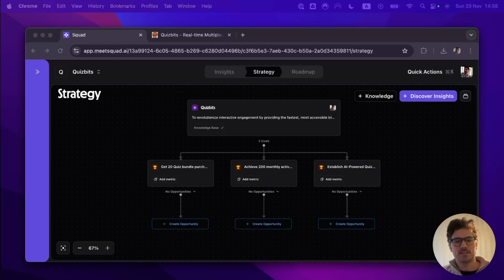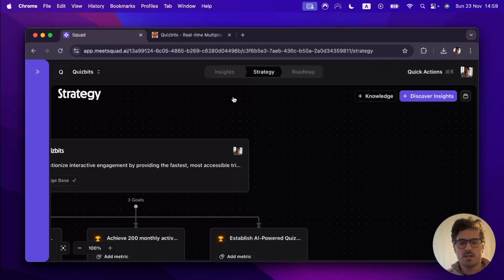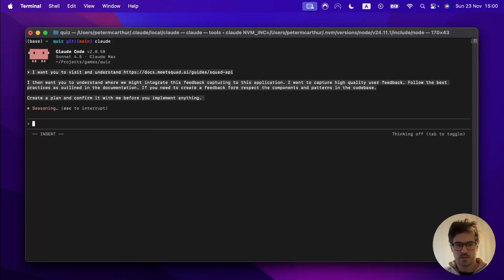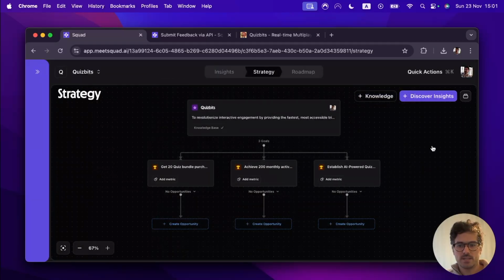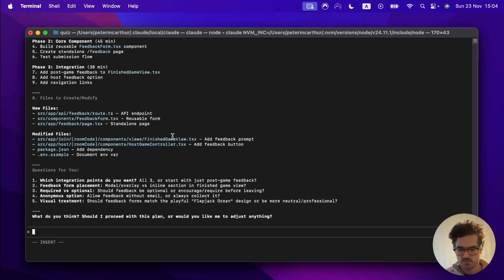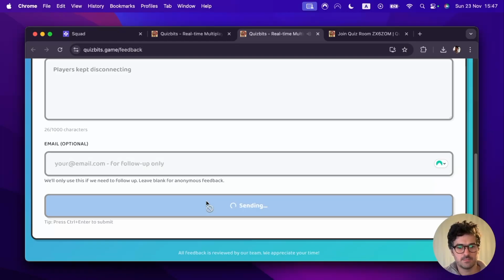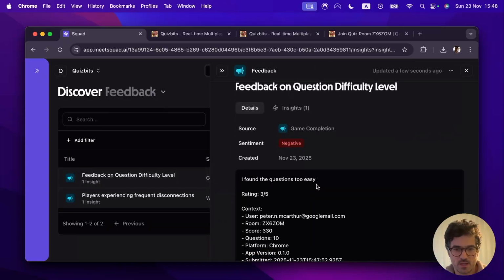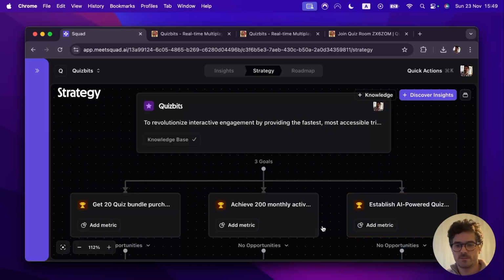How to Integrate Squad's API Into Your App (In Minutes)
Learn how to integrate Squad directly into your existing application. In this walkthrough, we show you how to connect via API, let Squad read your documentation, and automatically surface product insights from your codebase.